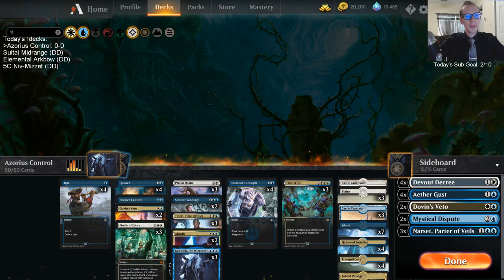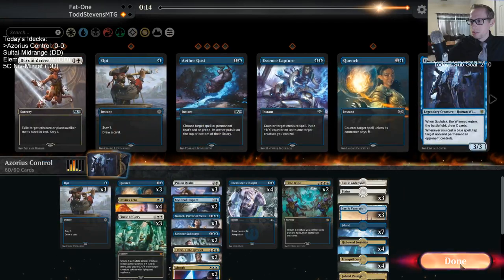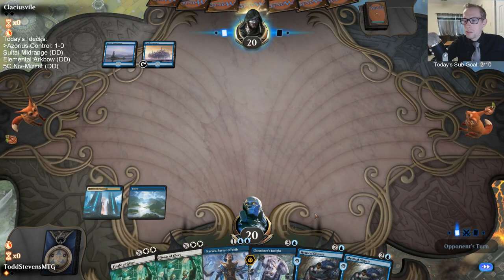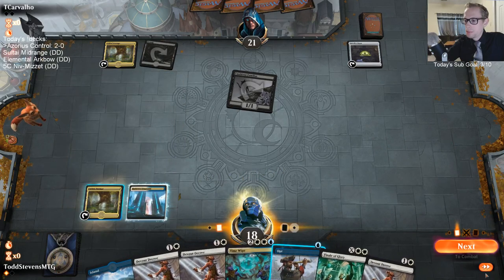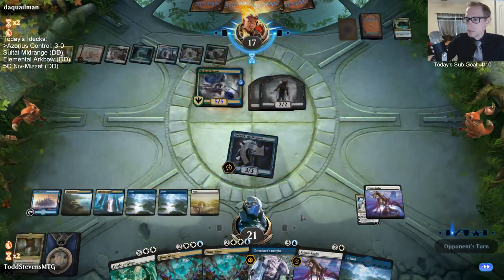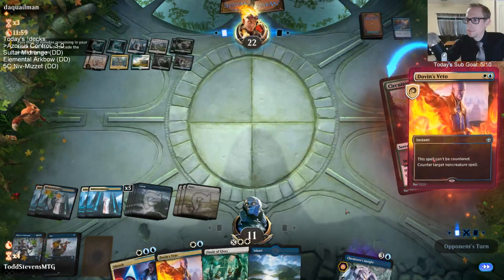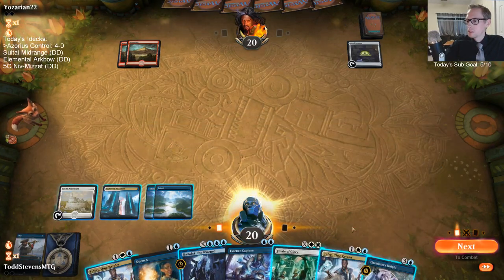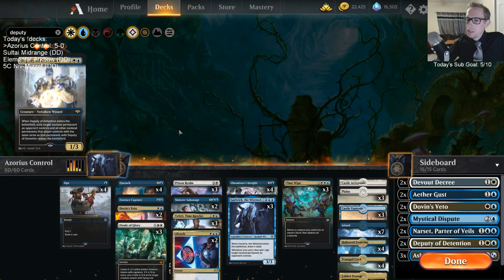Azorius Control: Draw-Go Control is back!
Azorius Control! MTG Arena - Standard, 10/10/19